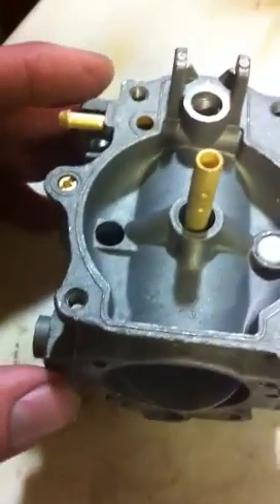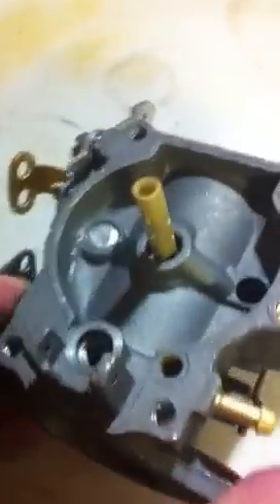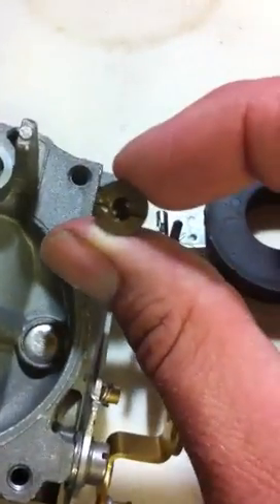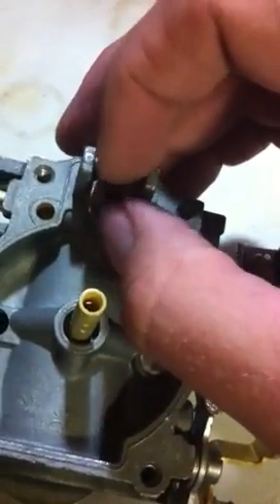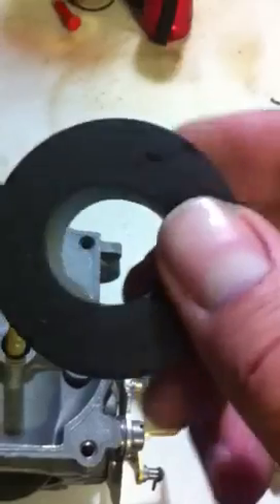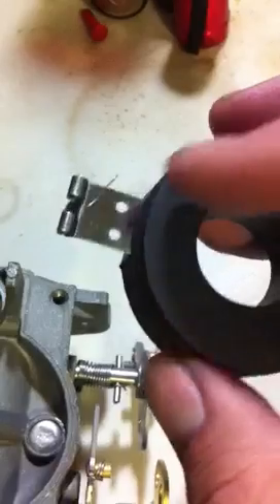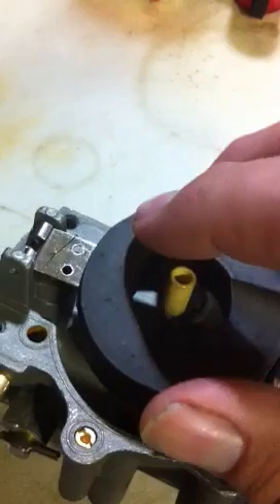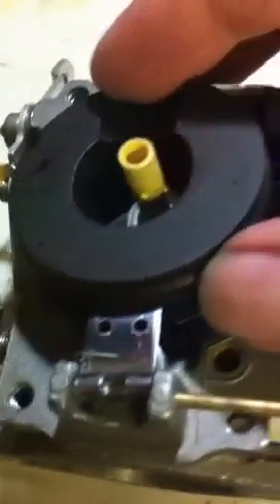Carburetor johnson 70. Hp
Carburetor rebuild